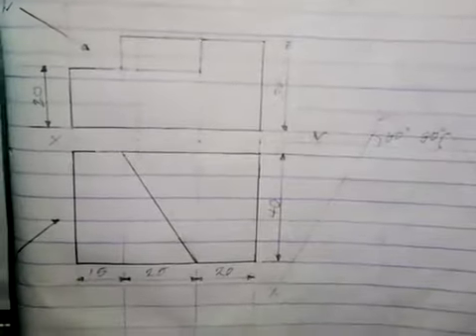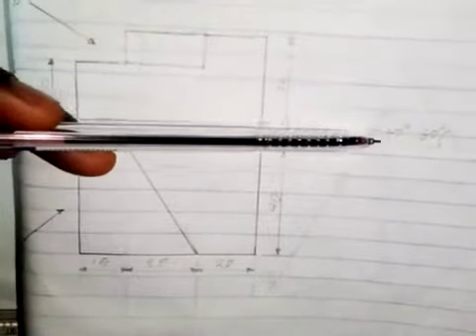Auxiliary Plan 2